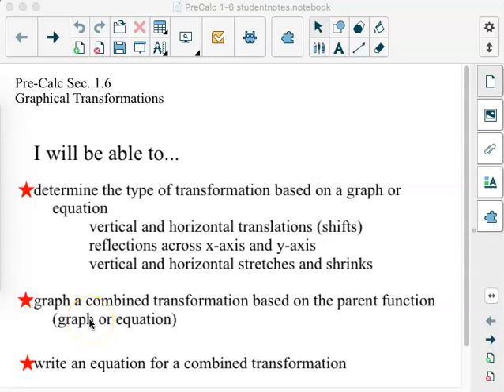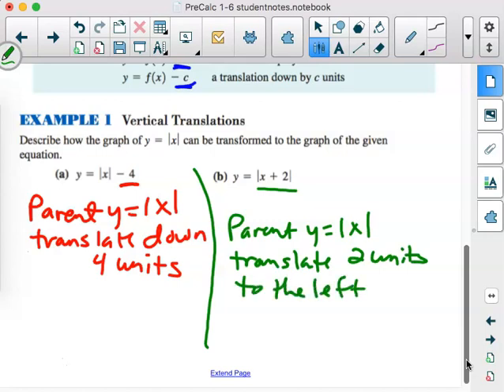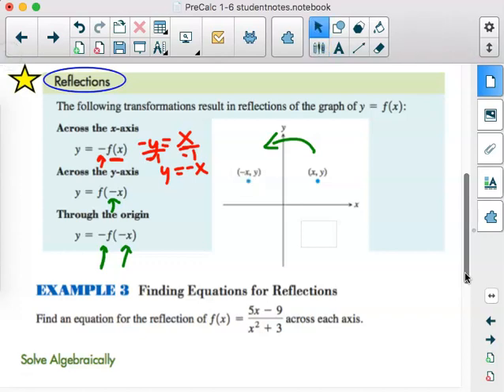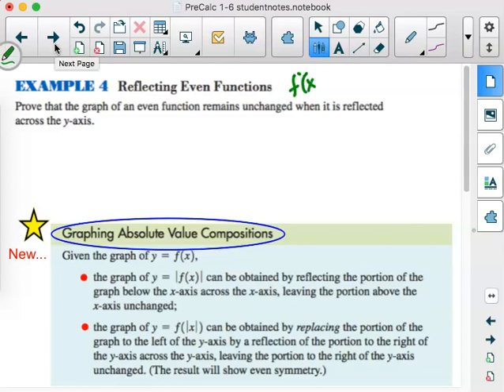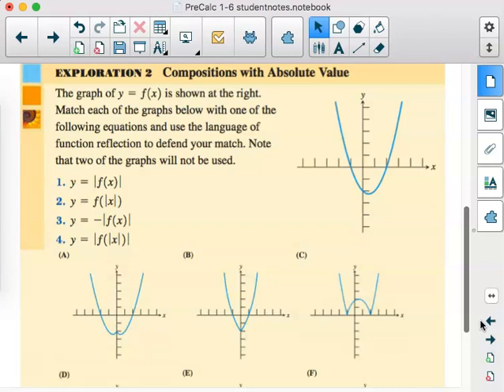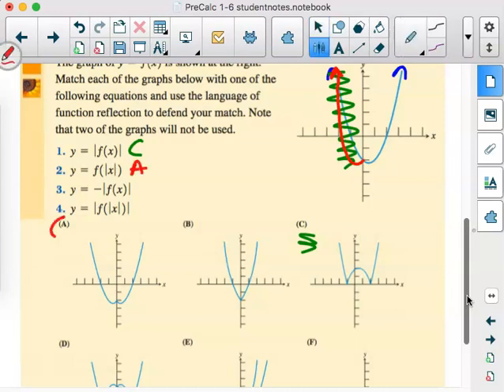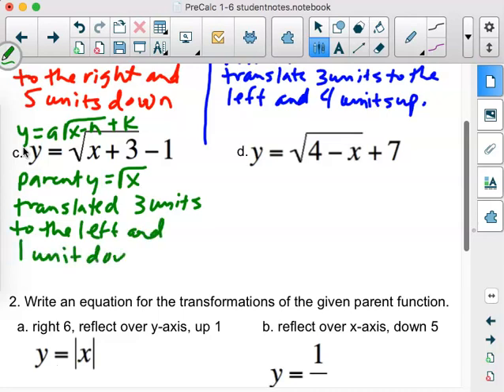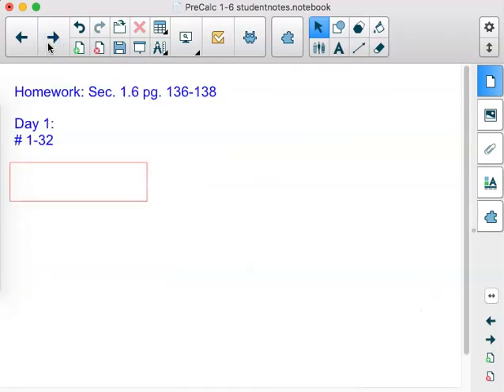Pre-Calculus Section 1.6 Day 1, Oct 30, 2020